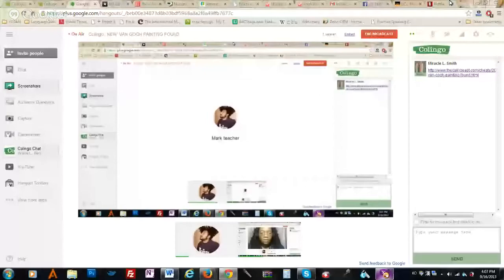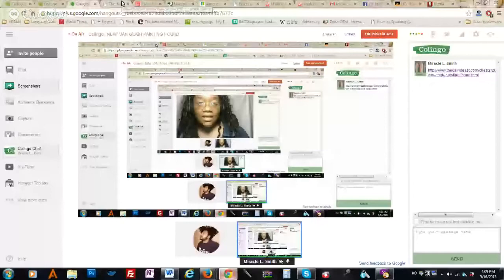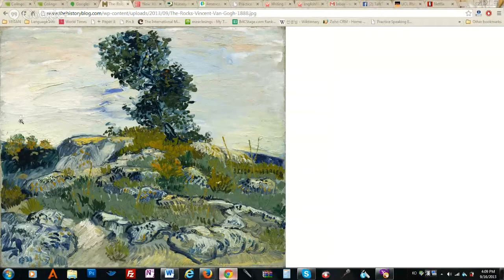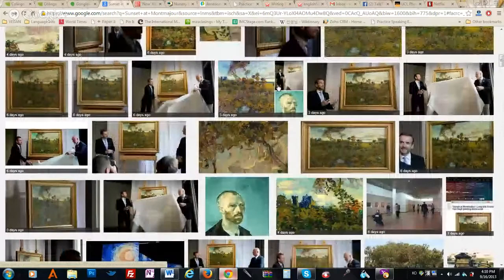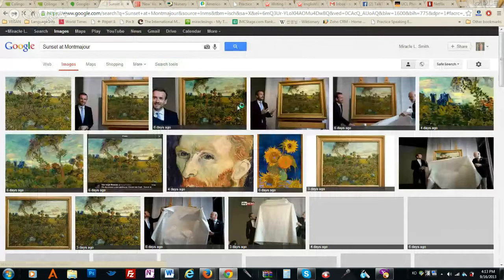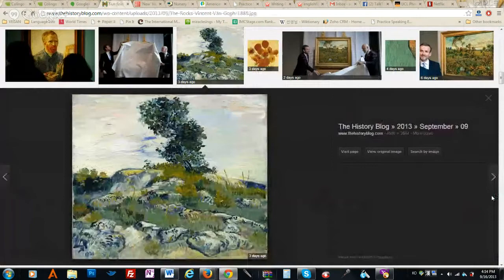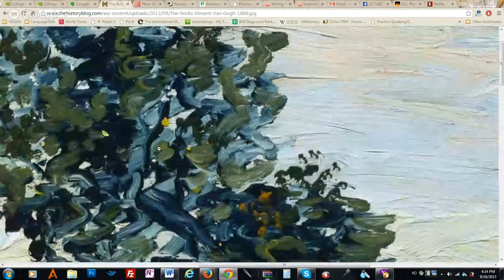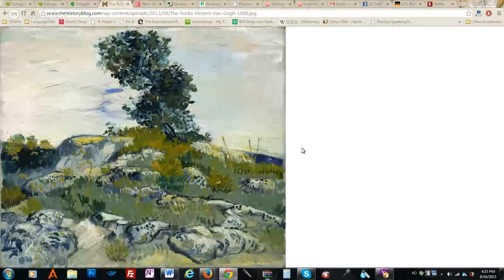Colingo: 'NEW' VAN GOGH PAINTING FOUND